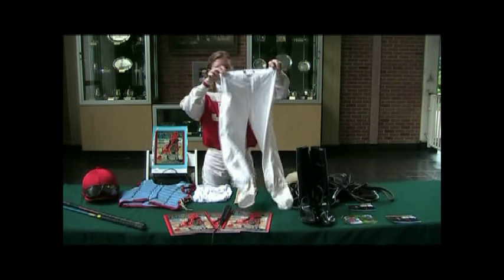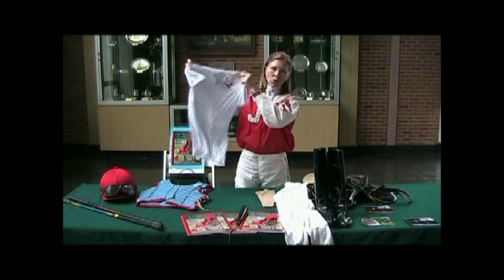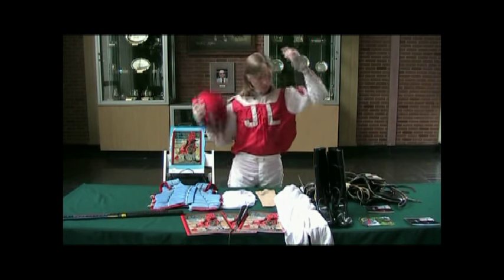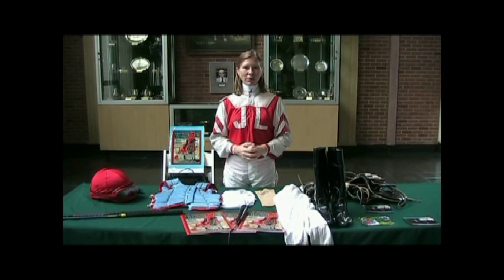Jockey Presentation at Belmont Park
Jockey, Author, Speaker, Consultant Janice L. Blake demonstrates her jockey equipment including jockey pants, jockey boots, the protective vest, jockey shirt, silks and helmet. She then demonstrates how jockeys change goggles during the race.